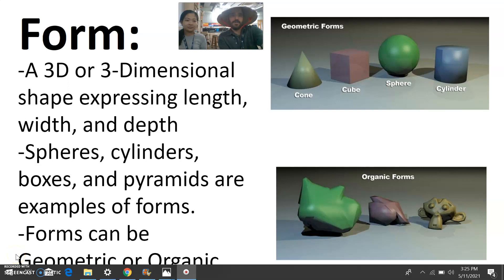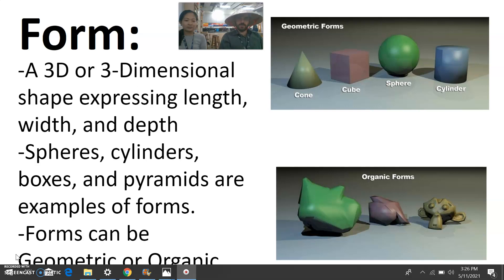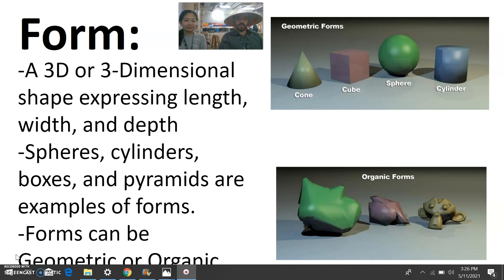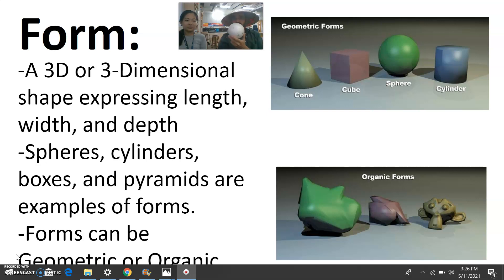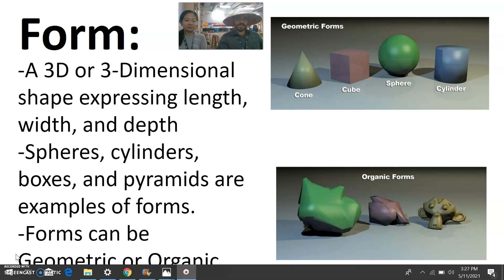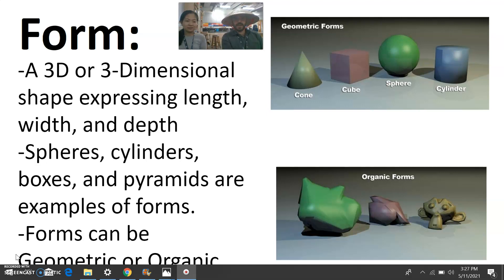Element of Form